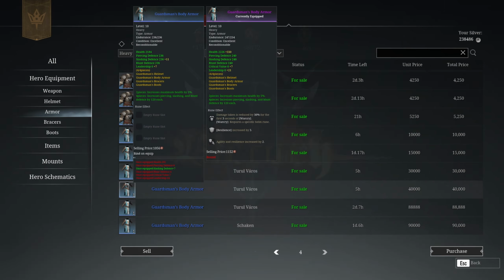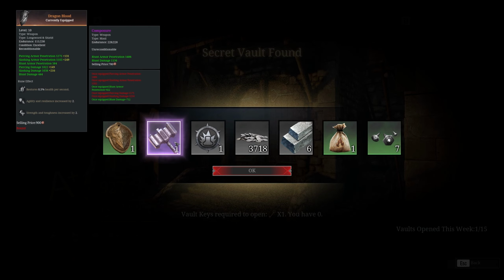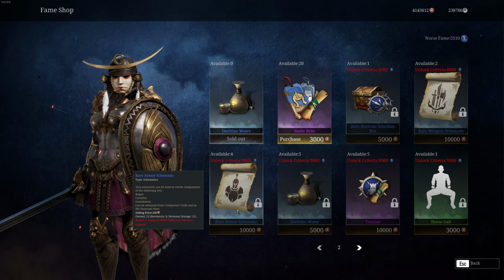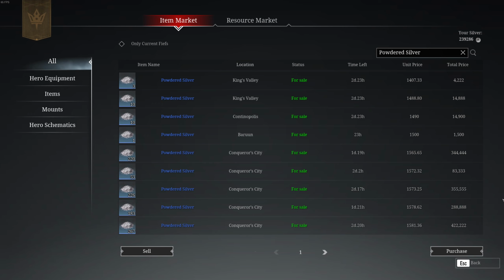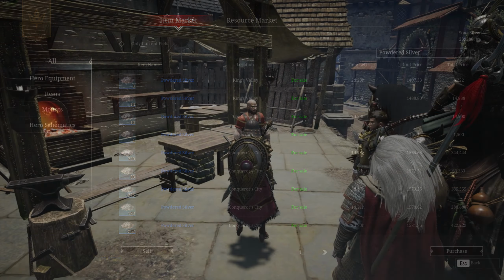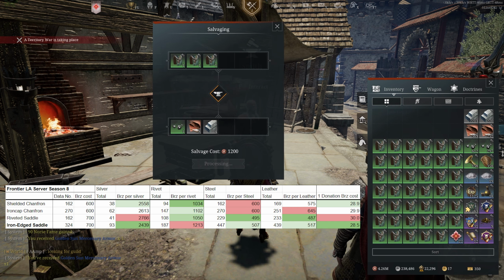The Beginners Guide to Leadership | Conqueror's Blade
Getting leadership is one of the longest grinds of the game, here I'll show you how it's done. I'll go in-depth about the easiest ways to obtain leadership if you want to switch armor class, then I'll give you all the info you need to craft the best leadership gear you'll need.

Come join our Conqueror's Blade analytical discord to discuss units and things CB in detail:

I also have my game dev studio discord here with a game demo if you're interested:

Algorithm food:
-Season 12 -Conqueror's Blade -Alan Apogee -The complete guide to leadership -leadership -armor crafting -maximizing leadership points -The Beginners Guide to Leadership